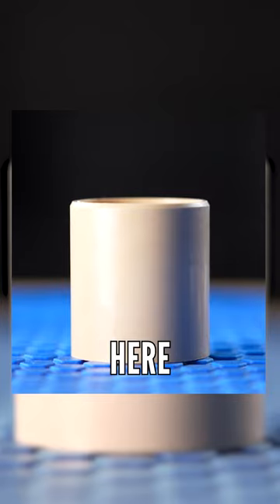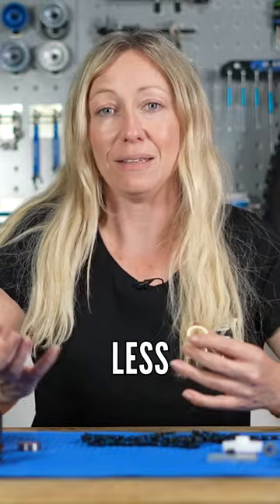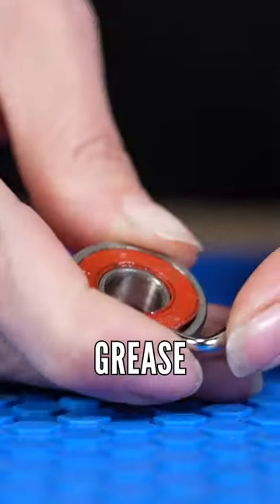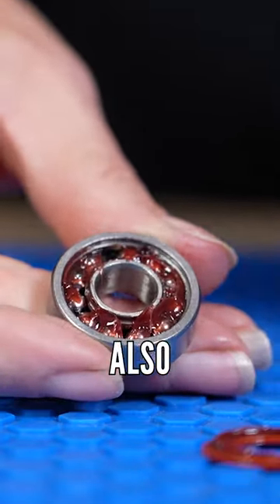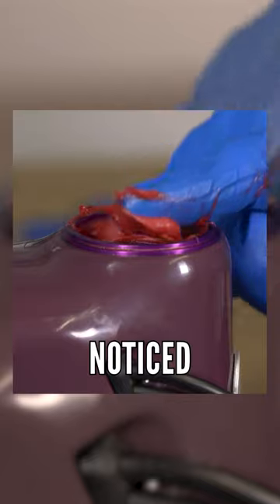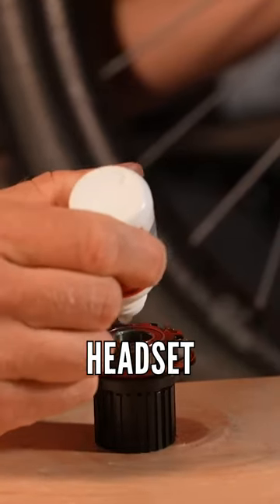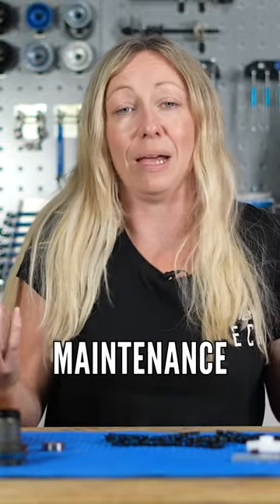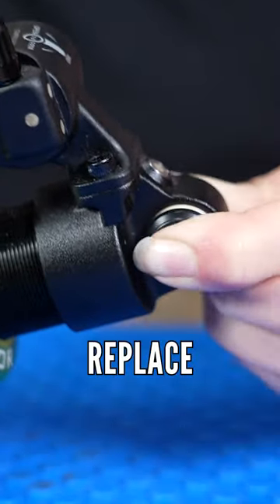How To Maintain Bearings & Bushings! 📚🛠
It's well known that bearings wear out and tend to need a bit of maintenance to prolong their life. However, bushings are slightly different! We've teamed up with Igus to take a deep dive into everything you need to know about bushings and bearings when it comes to mountain bikes.
🚲 Igus
📺 Full Video LIVE NOW on our YouTube! 🎬